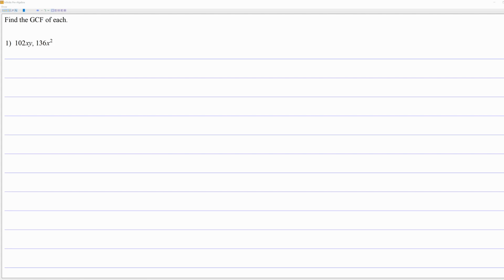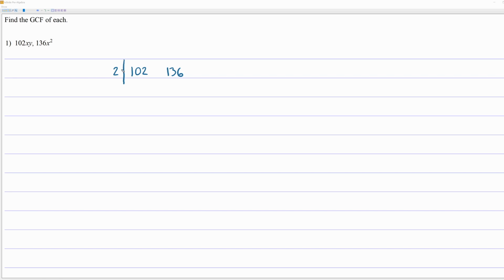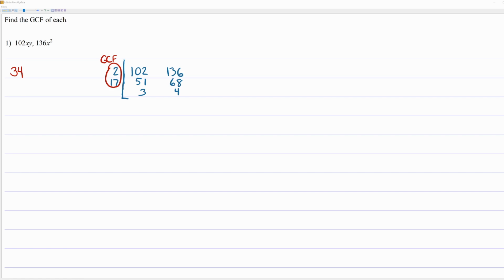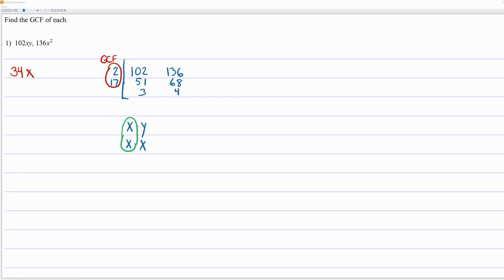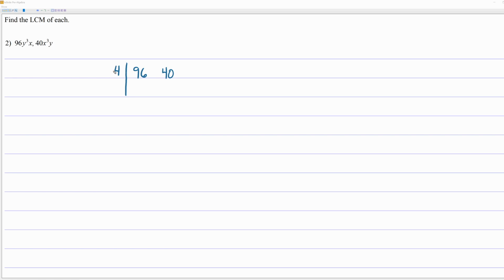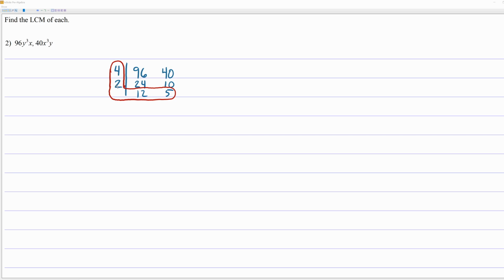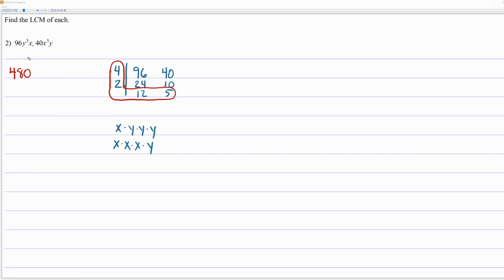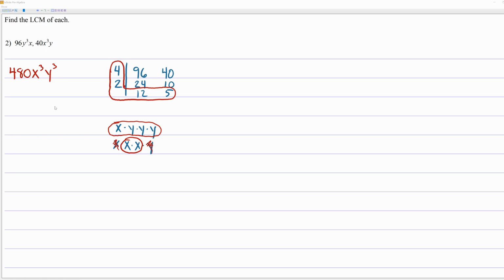Monomials and Factors: GCF/LCM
How to find the GCF and LCM of monomials.